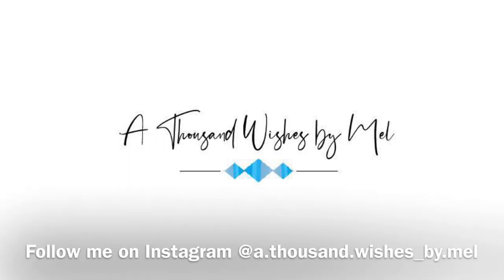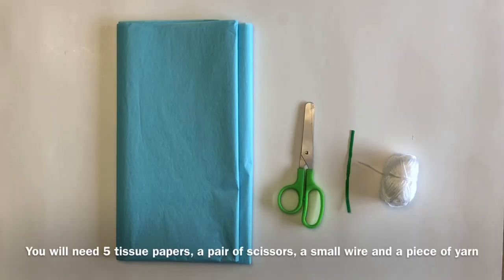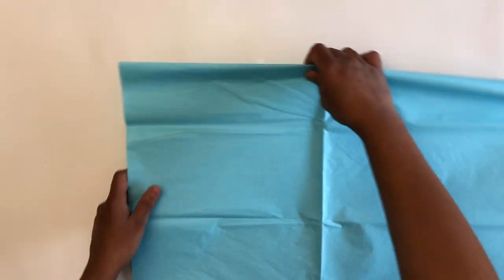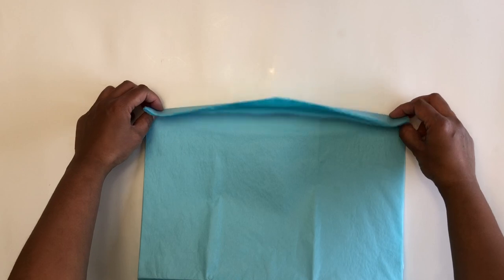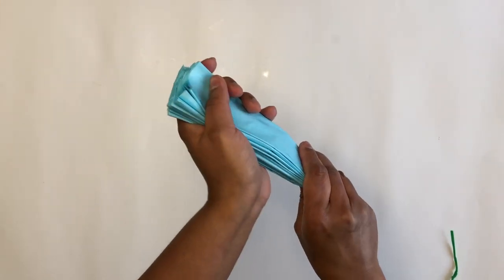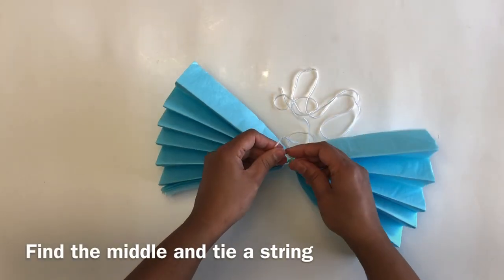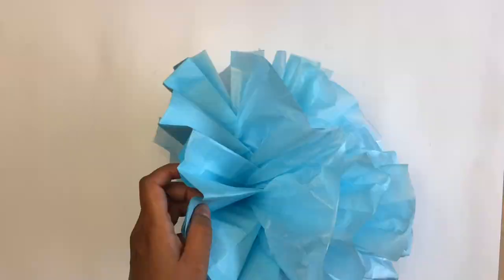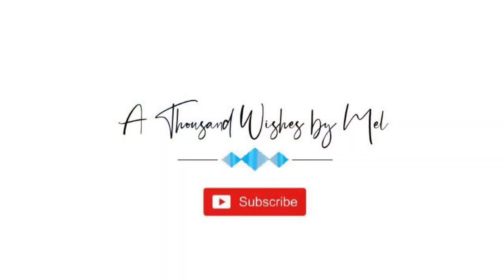DIY Tissue Paper Pom Pom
Tissue paper pom poms are a perfect party/ room decor and now you can make your own by following my step by step tutorial on how to make tissue paper pom poms.

Supplies I'v used:
* 5 whole tissue papers (20" x 26")
* a pair of scissors
* string
* A piece of wire (optional)